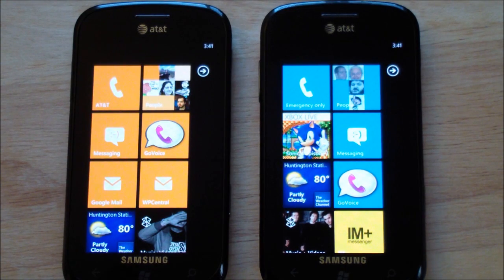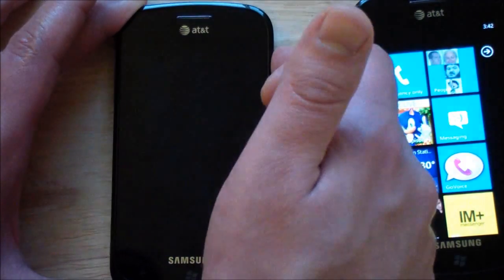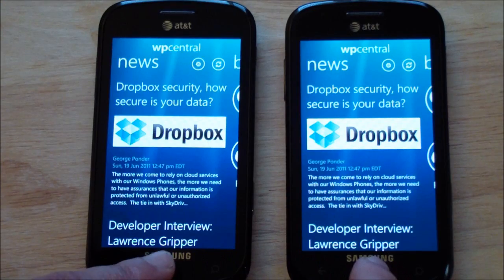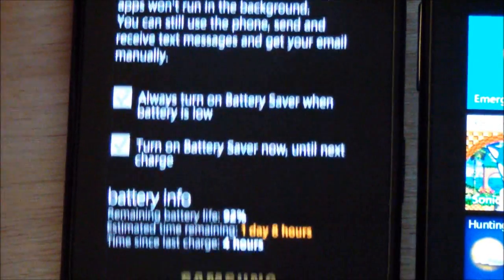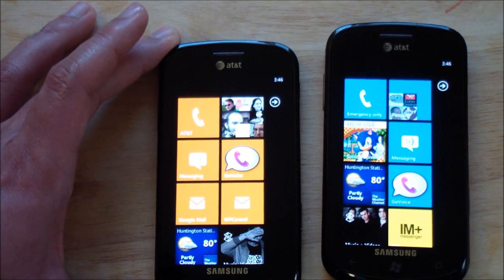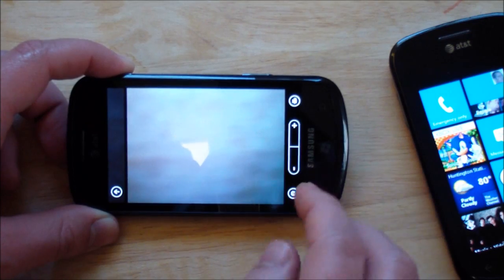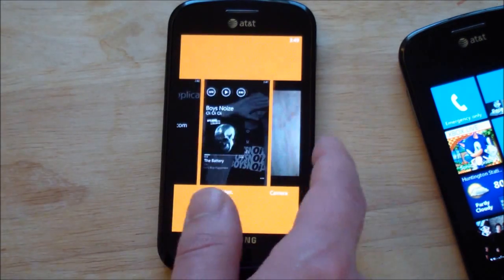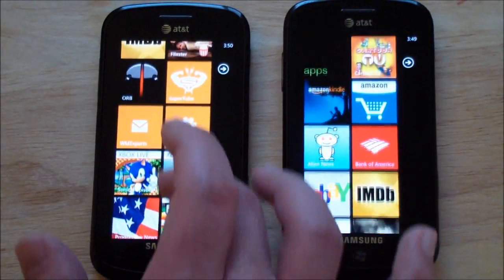Review of Windows Phone 7.5 Mango: Part 1